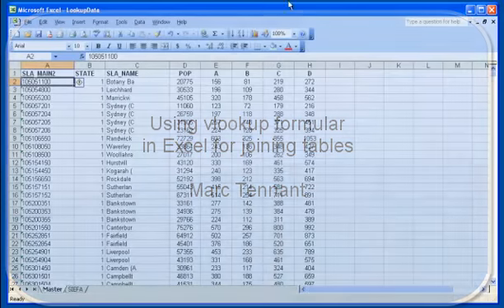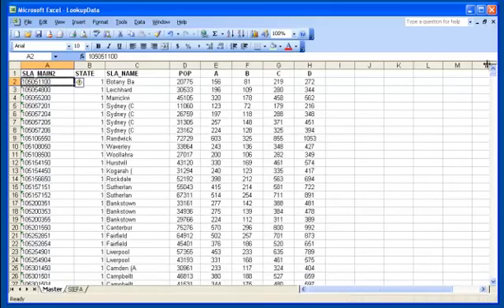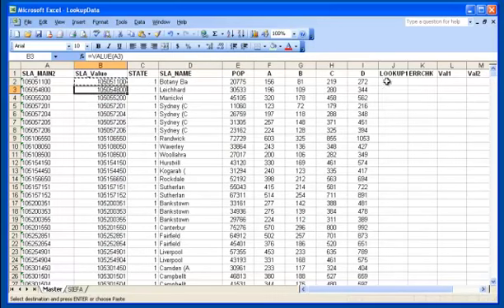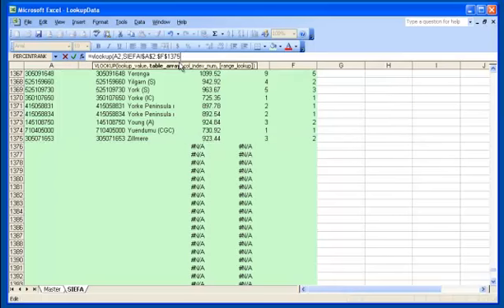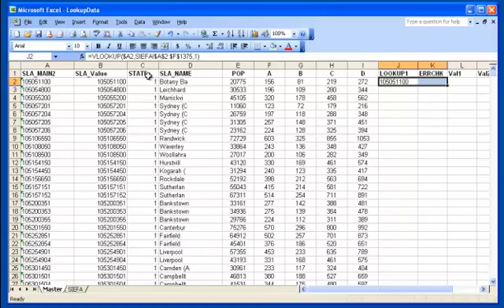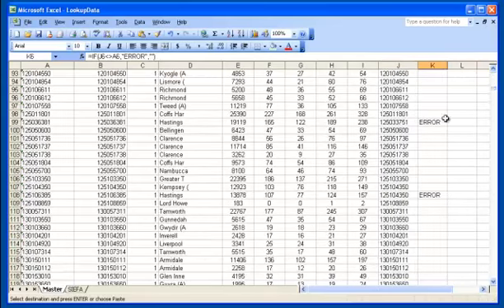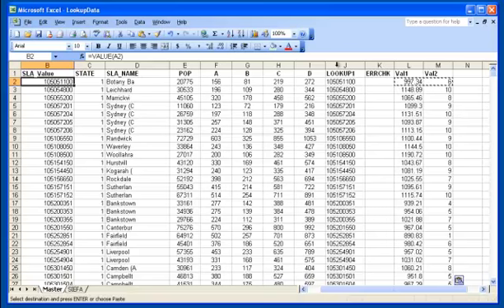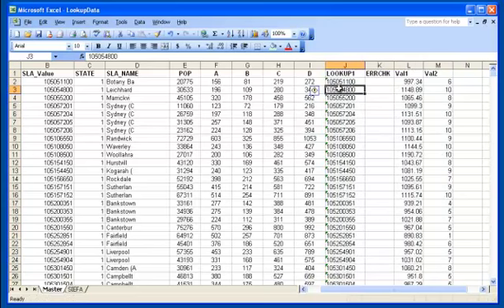Using excel lookup function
This simple video shows how to sue excel lookup functions for large dataset integration